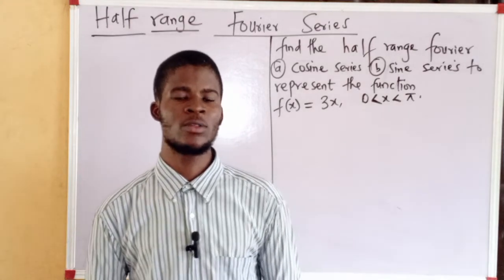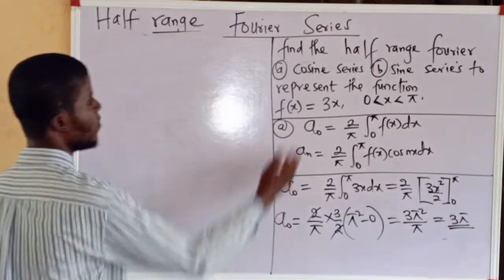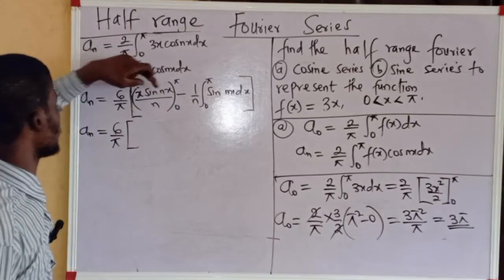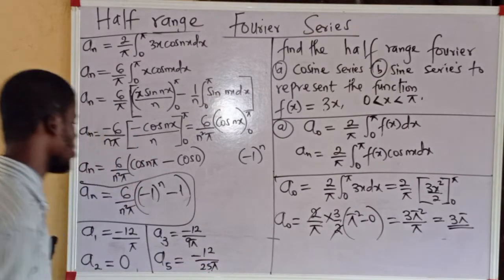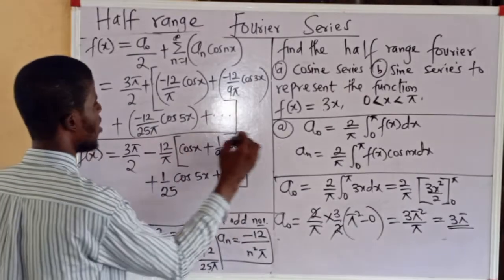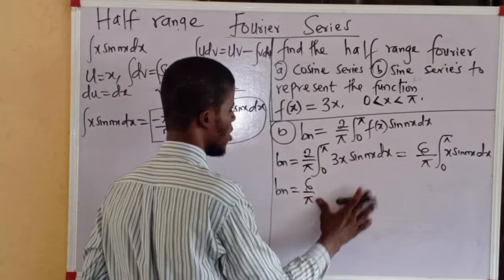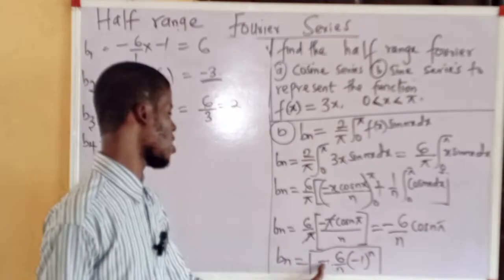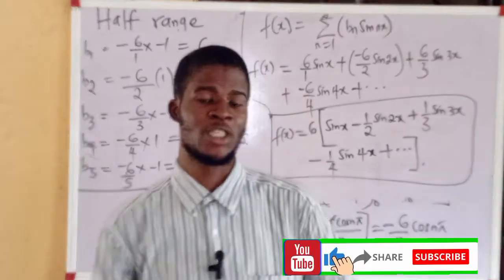Half range Fourier Series - Cosine & Sine Series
In this video, you will discover how to obtain the half range Fourier cosine and Fourier sine series of a function .